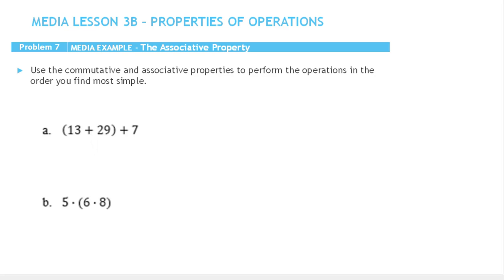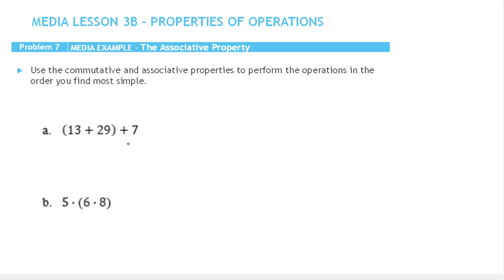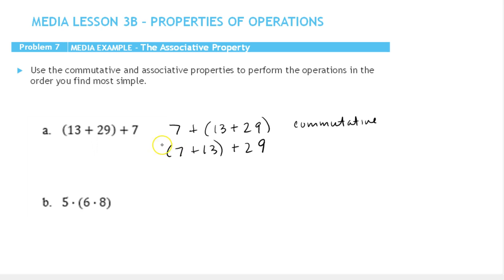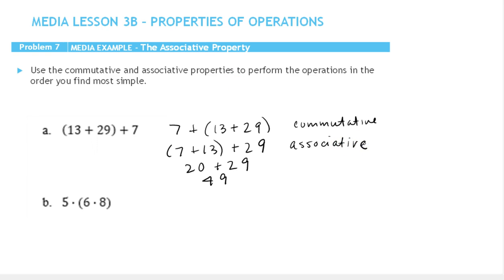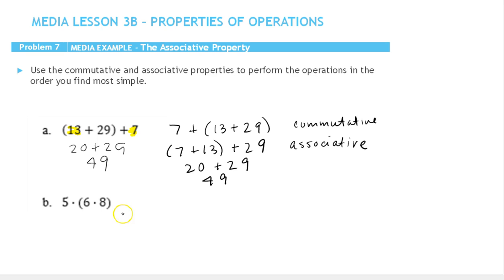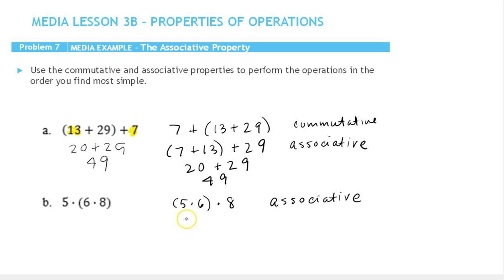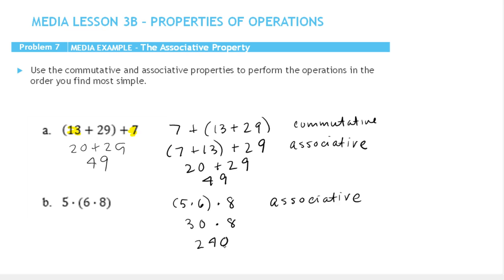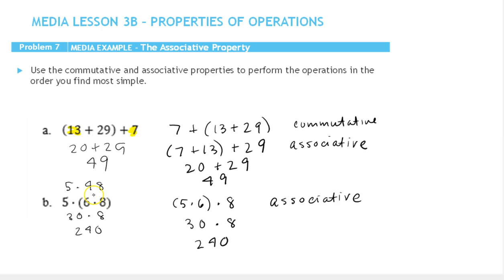MAT 081 Unit 3 Problem 24